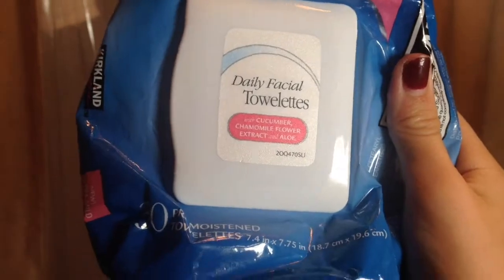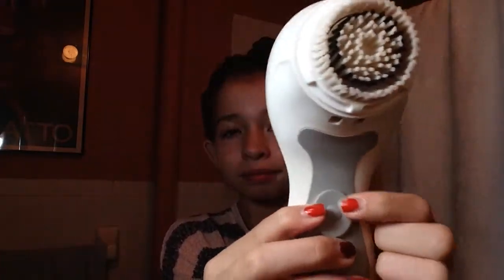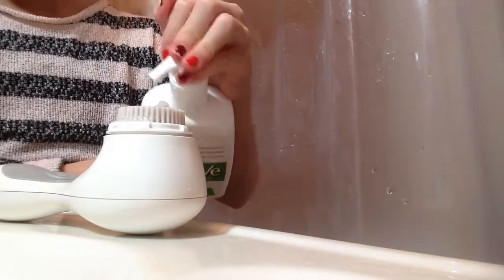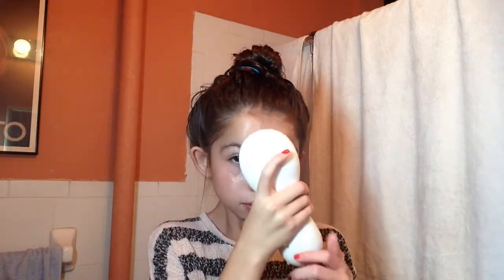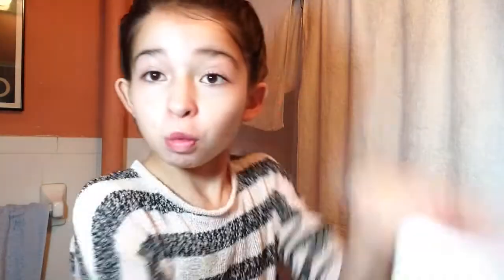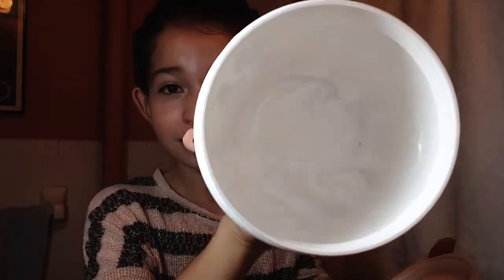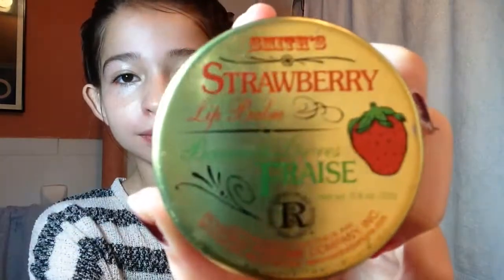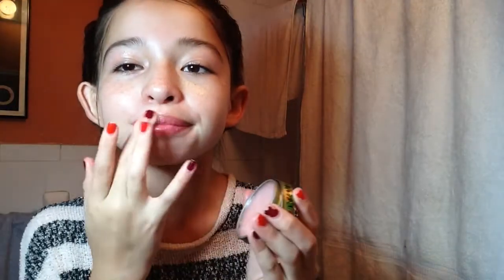Nightly SkinCare Routine || 2014 Late Fall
hey guys I know I uploaded yesterday but I was bored and filmed a video today:) my  200 subscriber. giveaway is tomorrow so make sure to subscribe and give this video a big thumbs up👍

FAQ's

what do you film with? Iphone 5c

what's your editor: imovie the app

how did you make your thumbnail? with picmonkey

how old are you? im 12 and in 7th grade ❤️❤️❤️❤️❤️❤️❤️❤️